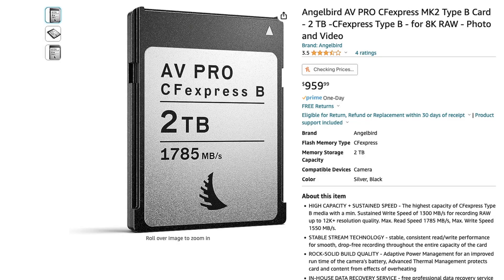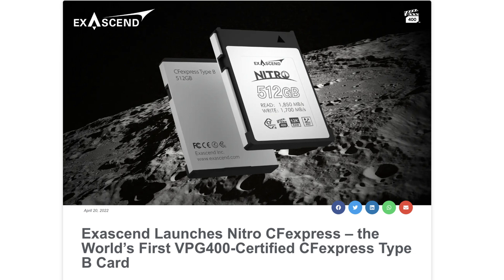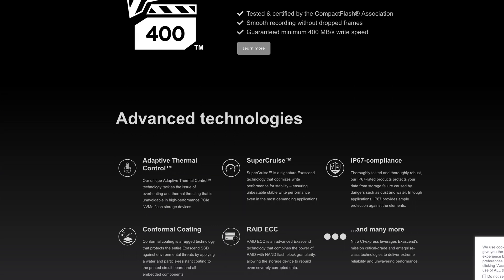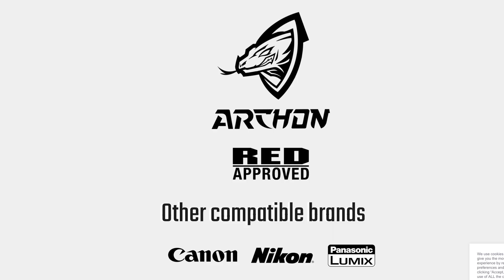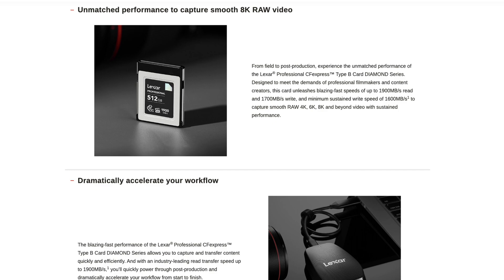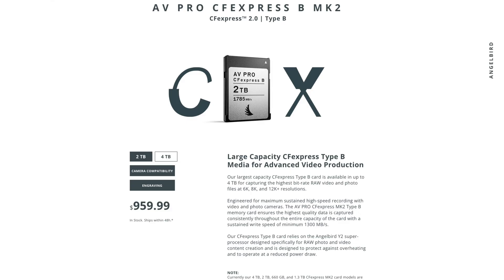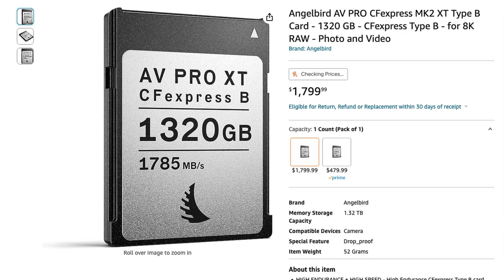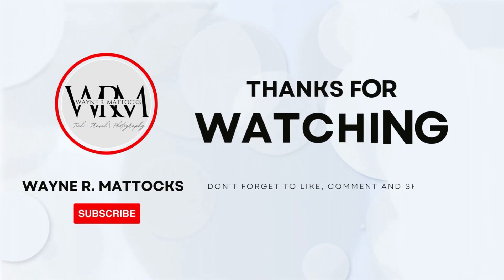Ultimate Speed: CF Express Type B for Nikon Z8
New 4.0 cards brings Ultimate speeds for the Nikon Z8. Record up to 8K, or  RAW internally, these high-speed CF Express Type B (and A) memory cards will help you extract the best performance from your camera. Included is a NEW CF Express 4.0 card to supercharge your camera's performance! So don't wait any longer – get your hands on some of the fastest high-speed memory cards available today!

***Links now work internationally, where Amazon has a presence***
Memory Cards - VGP-400 CF Express Type A & B Cards:
Angelbird - AV PRO CFexpress B SX
Angelbird AV PRO CFexpress MK2 XT Type B Card
Delkin Devices CF Express Type A (VGP-400)
Exascend Archon CF Express Type B
Exascend 1TB Nitro CFexpress Type B Card (VPG-400)
Exascend Essential CF Express Type A
Exascend Essential CF Express Type B
Lexar Diamond Series Professional CF Express Type B (VGP-400)
Lexar Professional 160GB CFexpress Type A (VGP-400)
Nextorage CFexpress Type B Card 660GB (VGP-400)
ProGrade Digital Memory Card Cobalt Series - CFexpress Type B
SanDisk Professional 256GB PRO-Cinema CFexpress Type B (VPG-400)

SD Cards:
Angelbird AV PRO SD Card MK2 - V90-256 GB
Nextorage Ultra Fast v90 UHS-II SD Card PRO 128GB